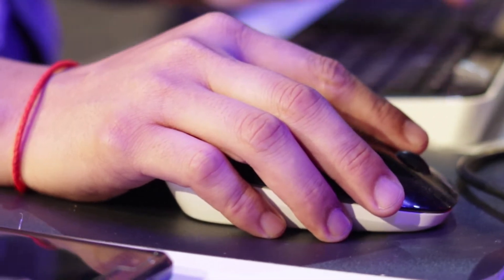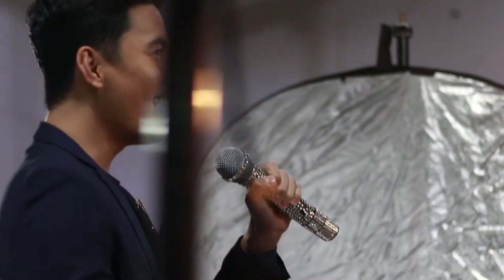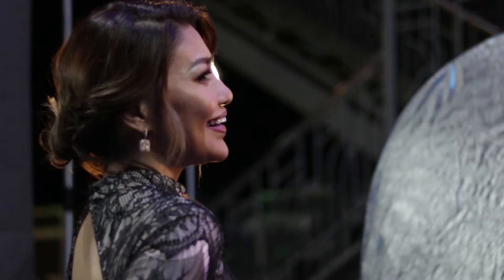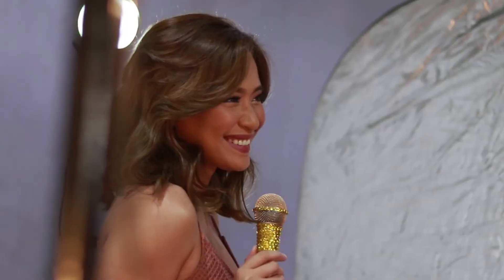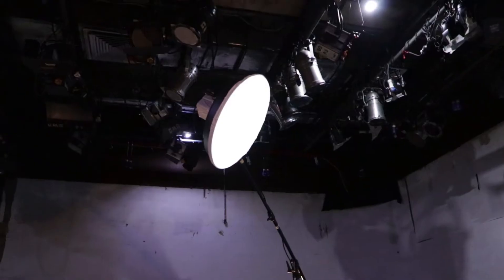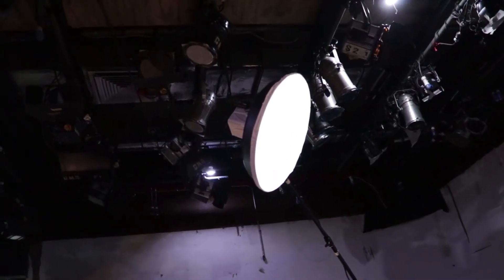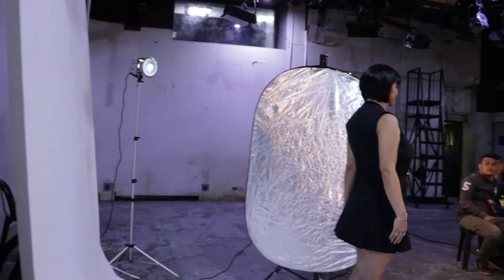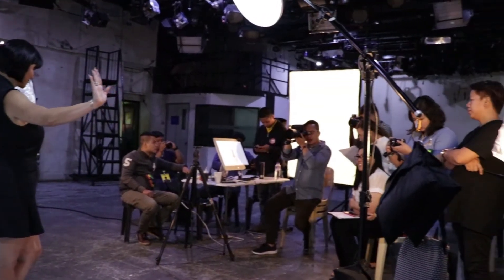The Clash with Lani Misalucha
Are you ready for GMA7's newest talent show? The search is on for the country's next singing sensation using a unique elimination process! Check out the hosts of this show at their pictorial.